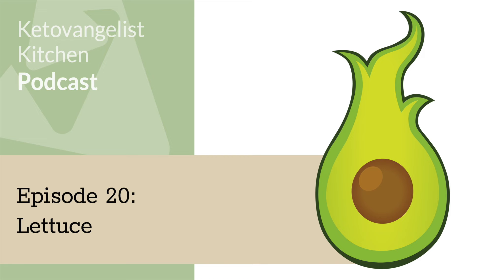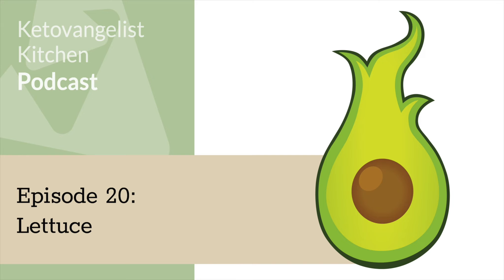Ketovangelist Kitchen Episode 20 - Lettuce on keto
Lettuce is boring, right? It’s boring and just a filler for the real food…right?

Well, that depends. There are many, many types of lettuce, and many of them are interesting and add distinct flavors to your meals. Carrie explains this and more in this episode.

If this video and our work resonate with you, or you have benefited from what we do, we'd be honored if you would consider joining us

You can truly help a ton of other people discover the awesome benefits of a ketogenic diet simply by sharing this video on your Facebook, Twitter, and Instagram. Just hit the 'share' buttons to the right...and help me to reach as many people as possible. Together, we can literally save lives.

CARRIE BROWN RESOURCES

KICKASS KETO - Your 28-Day Quick Start Guide To Health, Fat-Burning, & Weight Loss

: delicious recipes for optimal nutrition, wellness, & fat-loss, with tips & tricks for living a super healthy, sane life, as well as travel & things to make you think.

KETOVANGELIST UNLIMITED - are YOU Unlimited?! Become Unlimited!
: the coolest, funnest, Keto Community to supercharge your keto lifestyle.

KETOVANGELIST KITCHEN RESOURCES

KETOVANGELIST GENERAL KETO RESOURCES

KETOGENIC ATHLETE RESOURCES